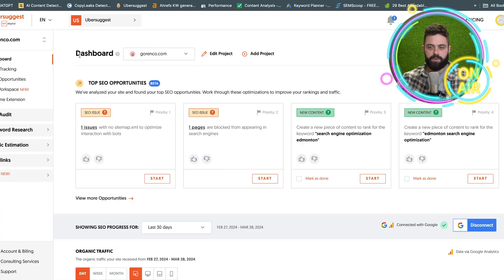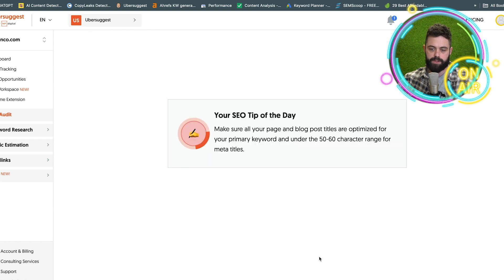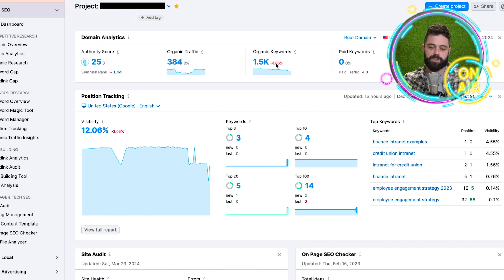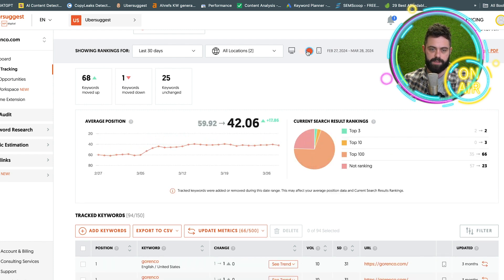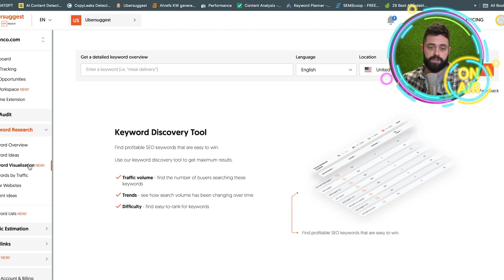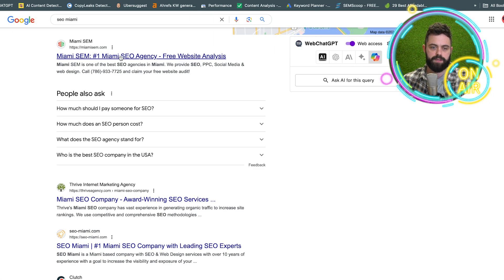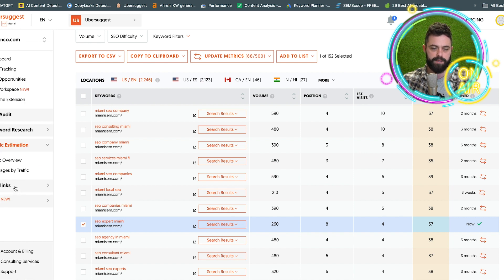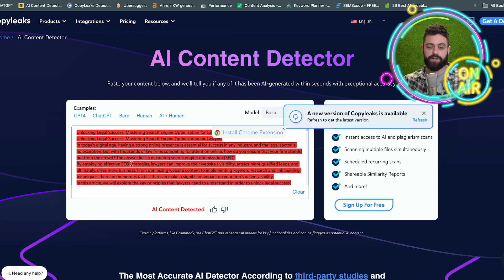10 Years Using Ubersuggest, Is it Worth it? SEO Tools Review, Semrush vs Ahrefs vs SE Rankings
I've been using Ubersuggest for nearly a decade now. It started when I was (even more) poor and couldn't pay for SEO tools. It was when I was just starting out SEO and I used it as my main SEO tools. 3 searches a day... that's all I needed.

I've been using the paid version now for 6 months with up to 15 clients and providing my feedback and my experience with the tool. Hope you enjoy!

00:00 Introduction
00:13 The Dashboard
02:40 Competitor tracking
03:30 Ubersuggest vs Semrush
04:57 Keyword rank tracking
05:37 SEO opportunities suggestions
07:06 Keyword research
08:22 Keyword visualization
08:53 Website audit
09:28 Competitor analysis
11:40 Keyword lists
11:54 AI content
13:38 I rate Ubersuggest a .